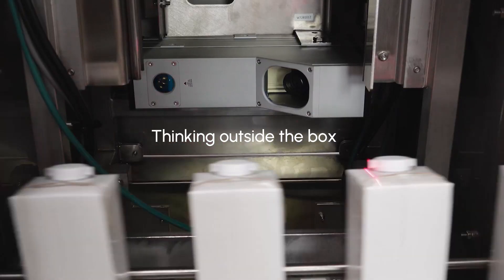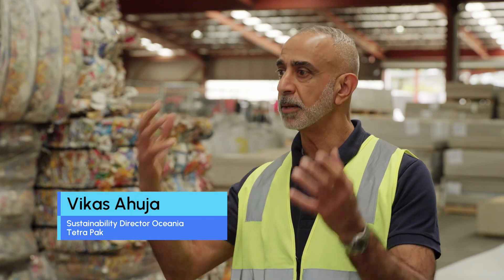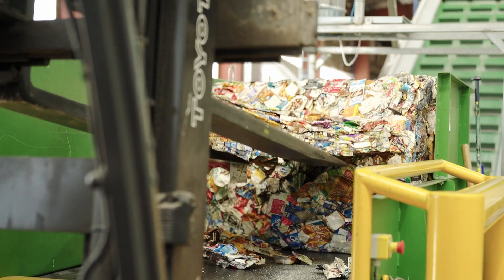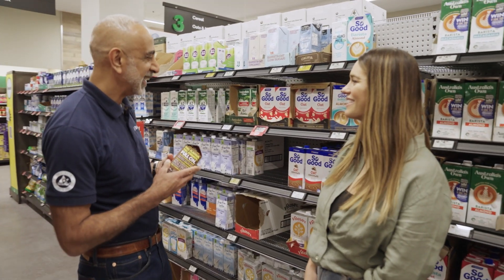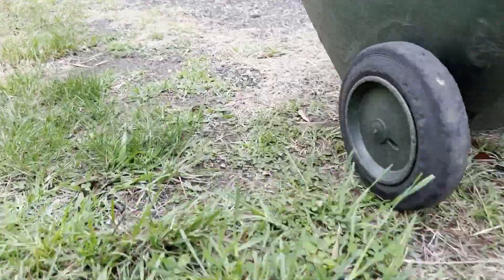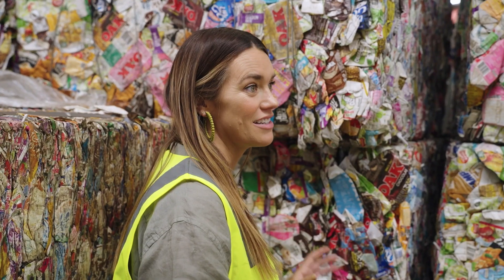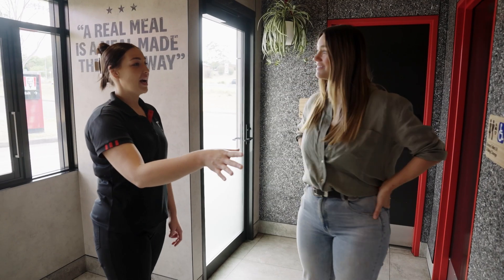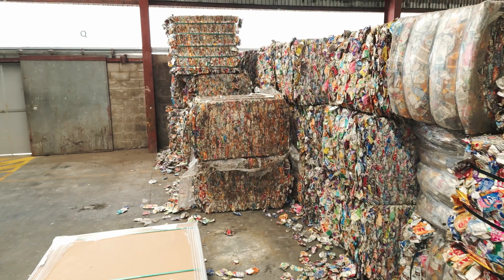SaveBOARD: Tetra Pak cartons recycling solution in Australia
In this episode of Planet Shapers, we're diving deep into the world of Tetra Pak beverage cartons and their sustainability credentials. But that's not all! We're excited to introduce you to the new saveBOARD recycling solution, a game-changer for used food and beverage cartons in Australia. With this innovative process, we're offering a local solution to recycle these cartons, giving them a new lease on life. What makes saveBOARD truly remarkable is that it transforms entire beverage cartons into high-value products. It's a win-win for both the environment and your conscience. Join us on "Planet Shapers" as we explore the remarkable journey of Tetra Pak cartons.